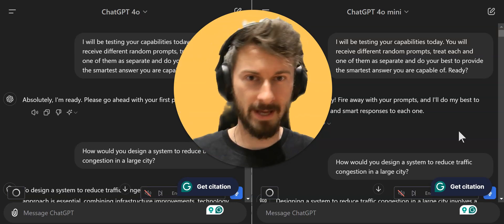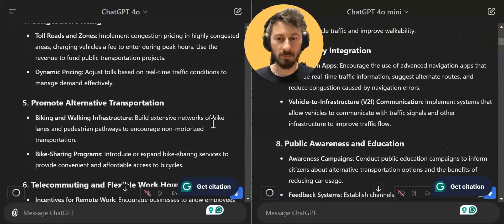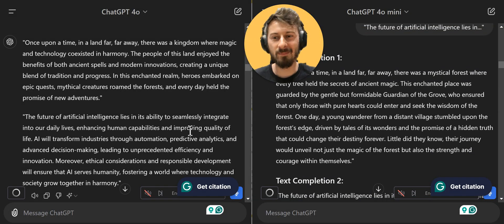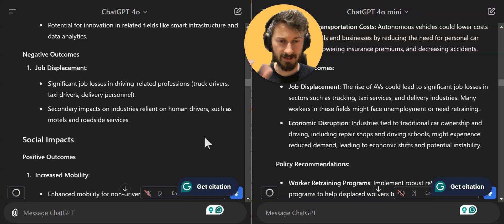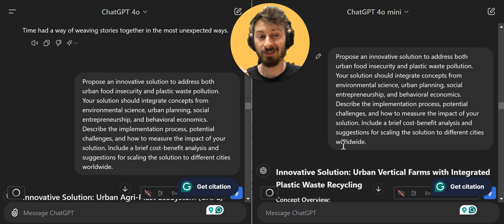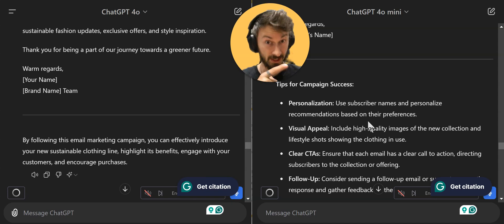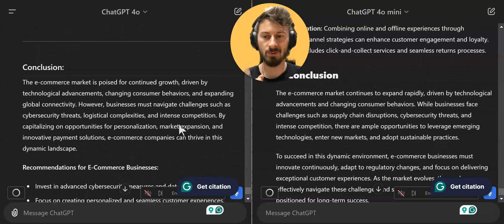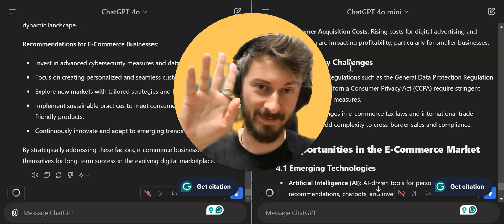ChatGPT Mini BETTER than GPT4? Let's test it.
I tested ChatGPT-4o mini today, compared to ChatGPT-4o. Let me know your thoughts.

👋🏻 About Me
My name is Alex Northstar, an AI productivity & automation educator who shares useful AI experiments & workflows. Previously a corporate trainer who helped Google. Talked about smart chatbots in 2018.